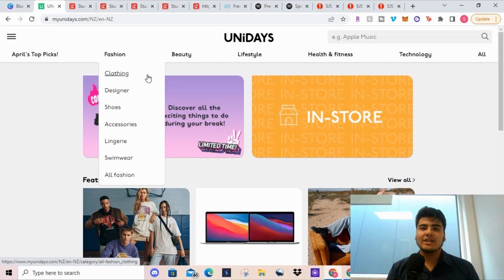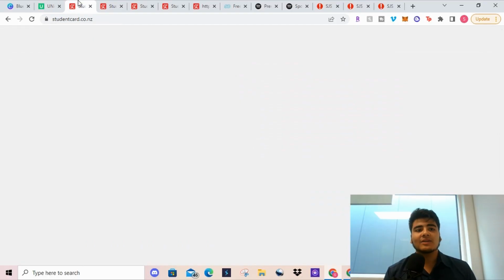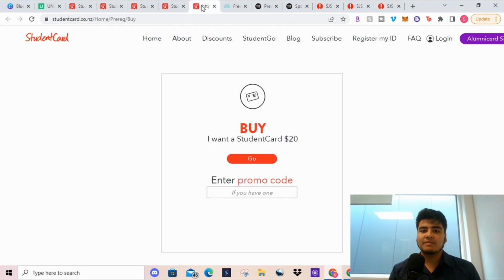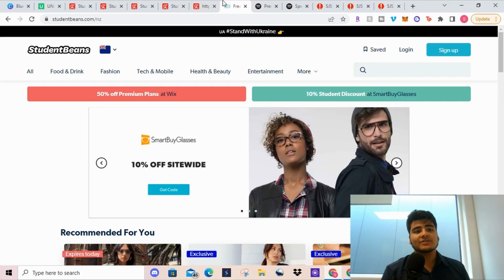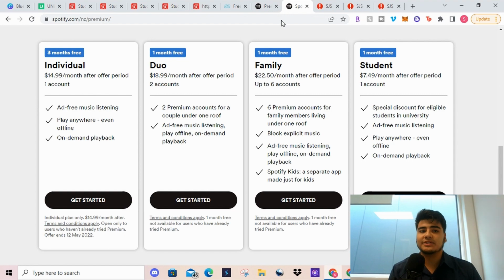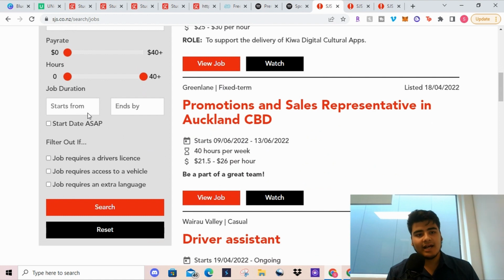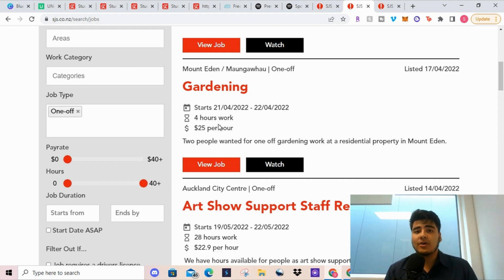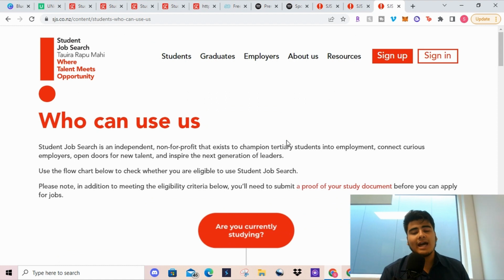SAVE MONEY AS A STUDENT IN NZ!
If you're a student living in New Zealand, you definitely want to check out these ways to save money! Ranging from discounts to local stores to online shopping plus a bonus tip of how to make extra income!

⌛ Timestamps:
0:00 Intro
0:18 #1 UniDays
0:55 #2 Student Card
1:54 #3 Student Beans
2:16 #4 Spotify
2:45 Bonus Tip!